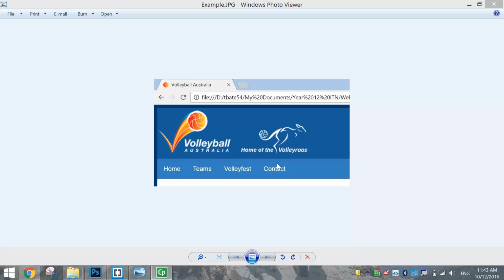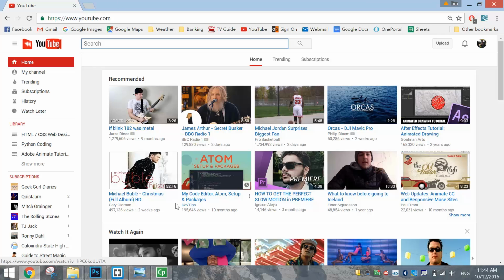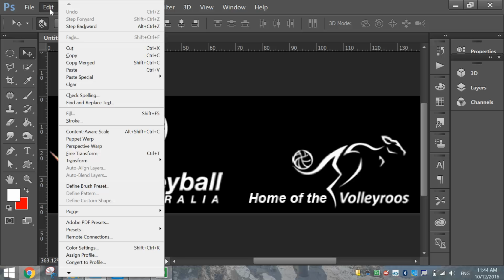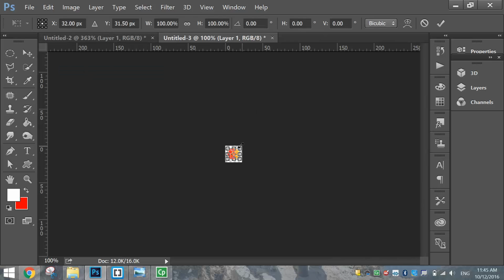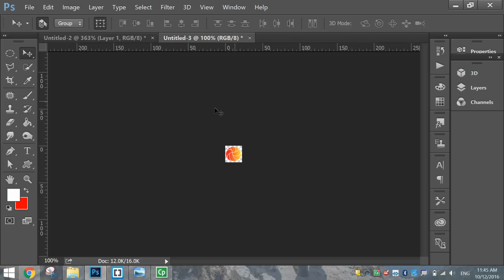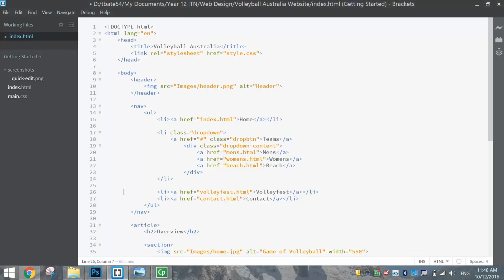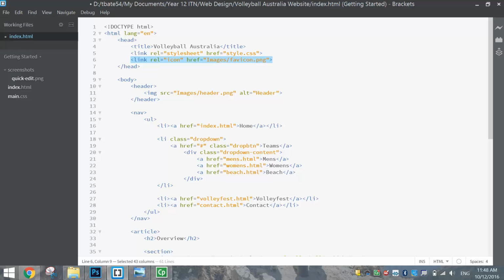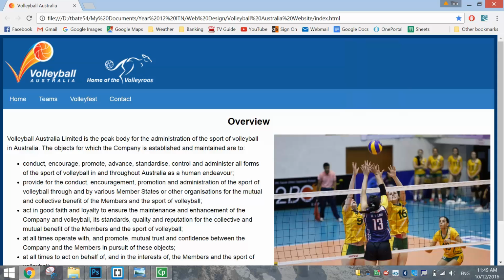Make & Insert a Favicon To Your Website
Learn how to make a Favicon for your website and then insert it using a single line of HTML code.